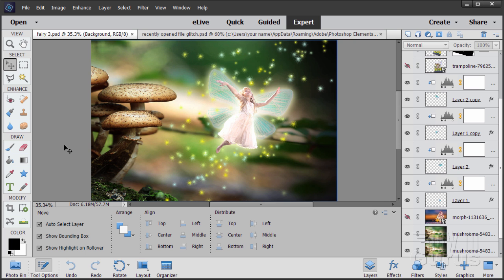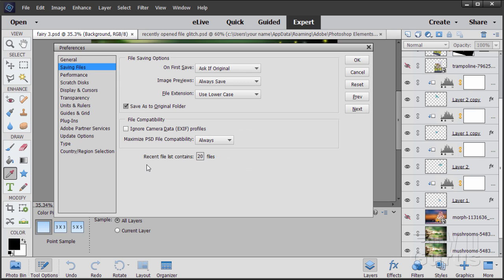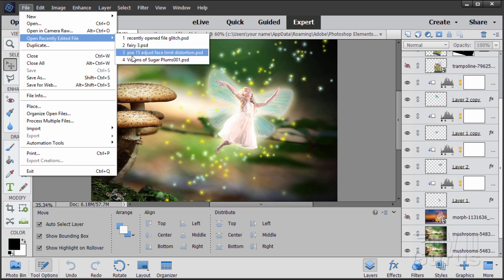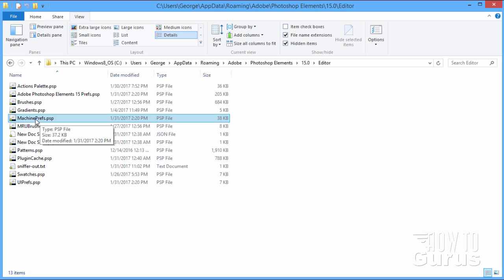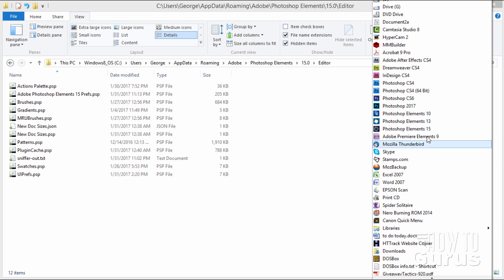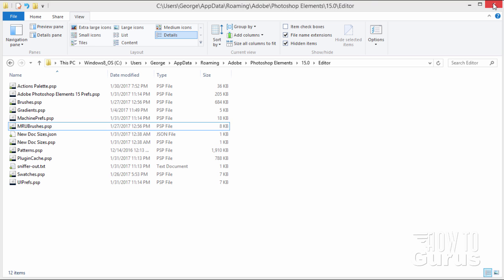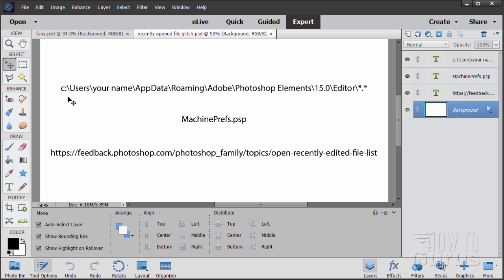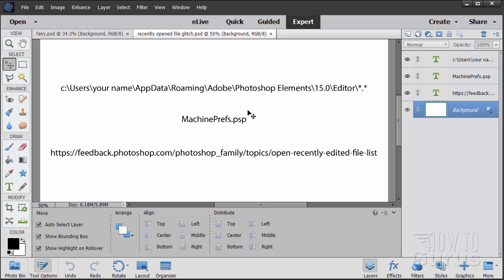How You Can Fix the Recent File List Frozen Glitch in Adobe Photoshop Elements 15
Stuck Recent File List Photoshop Elements 15

How to fix the recent file list getting stuck in Adobe Photoshop Elements 15 which affects recent file lists after 100 files have been opened. The fix is temporary but will reset the list until another 100 files have been opened when the fix will need to be reapplied.